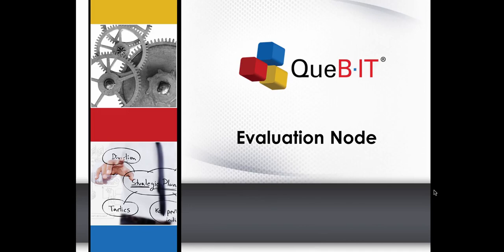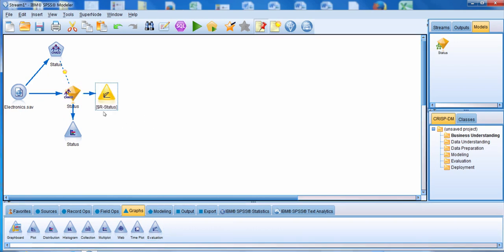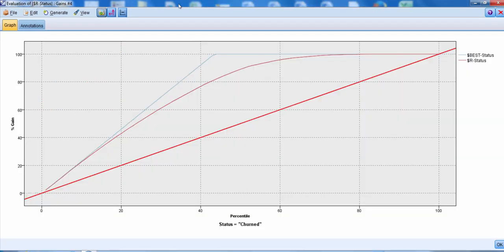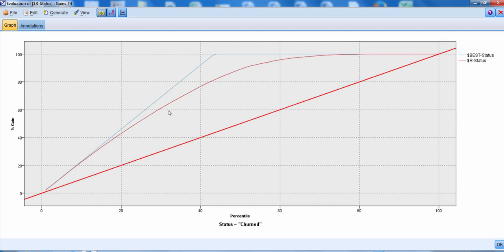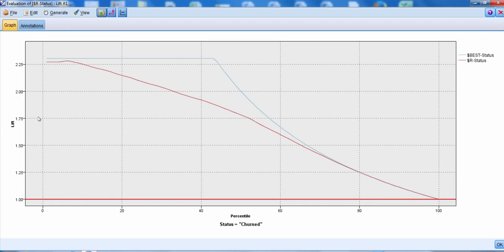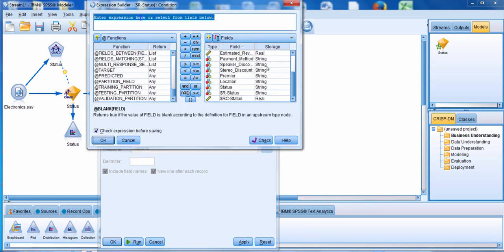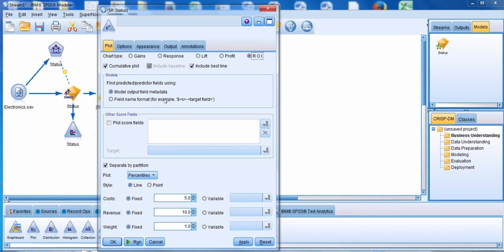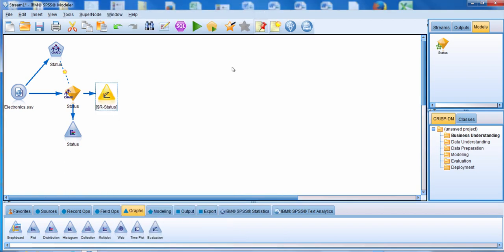Evaluation Node 1389736